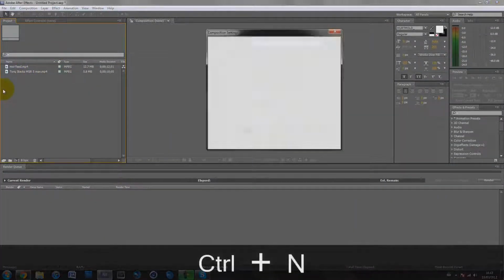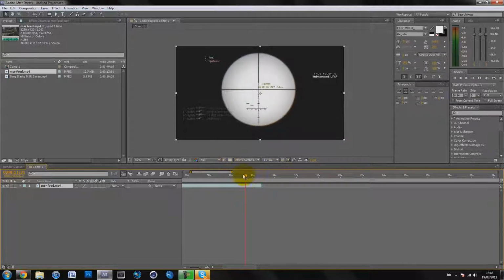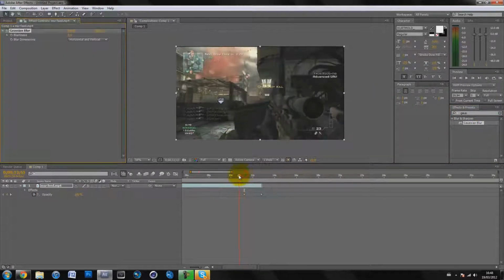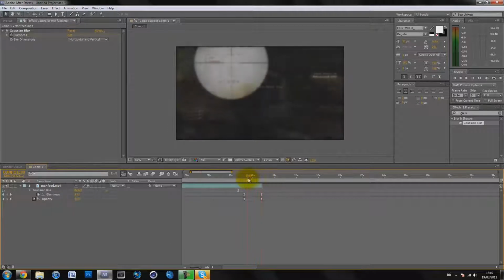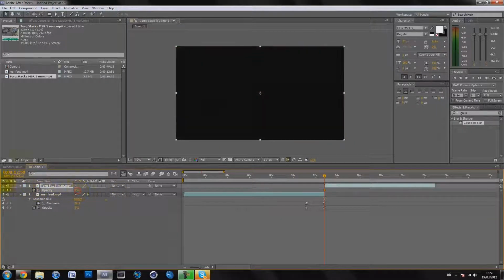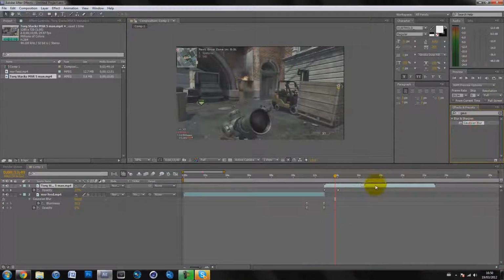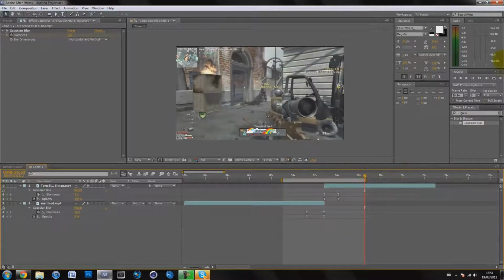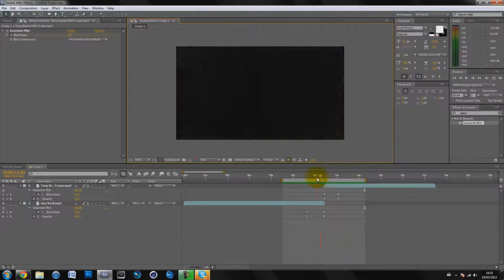Fade and Blur Transition Tutorial | After Effects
Hey guys,

D4NTHONY asked if I could make a tutorial on this neat transition thingy and it was pretty simple so I made it :D Hoped it helped :DD

Thanks,
-Subzikid